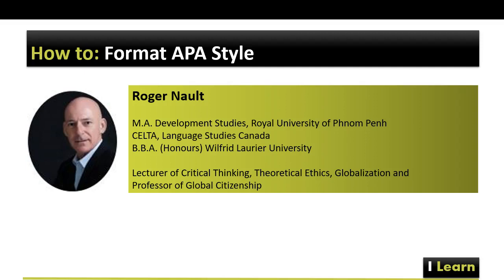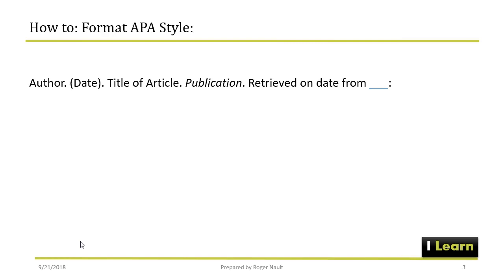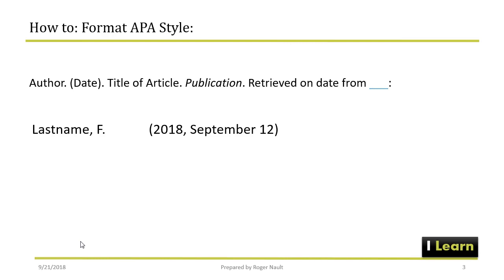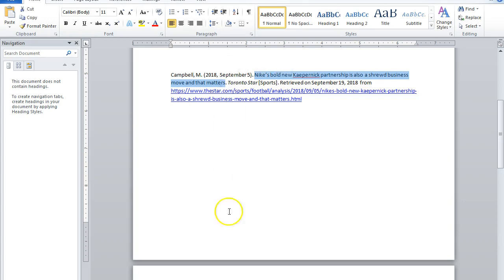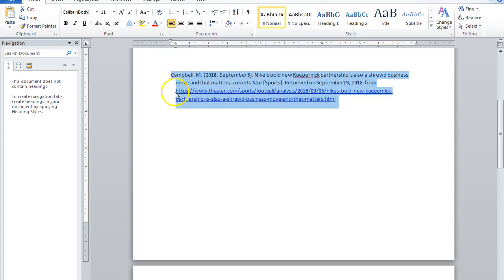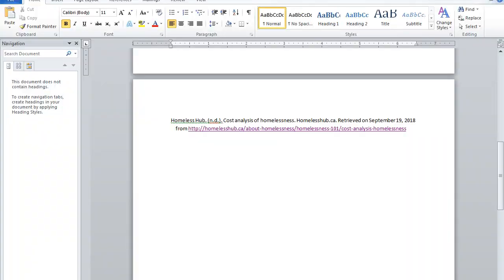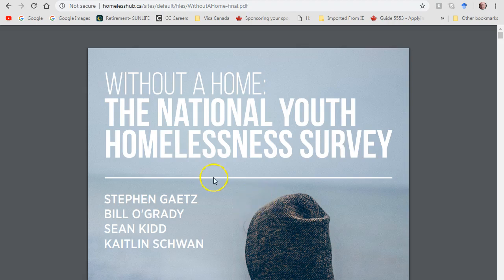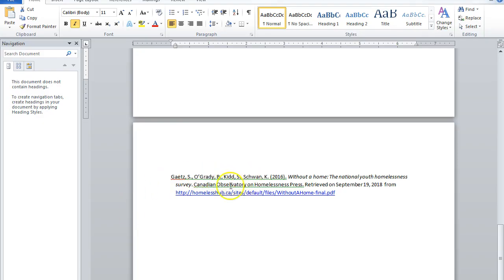How to Format APA References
This video will guide you through finding the bibliographic information from a source (newspaper, web page and an organization's report) in order to properly write and format a reference in APA style.